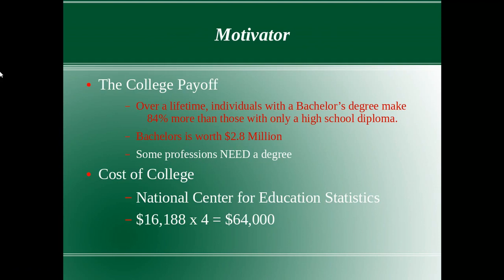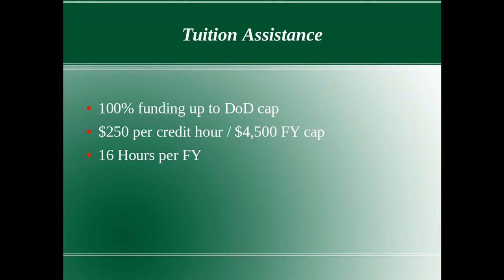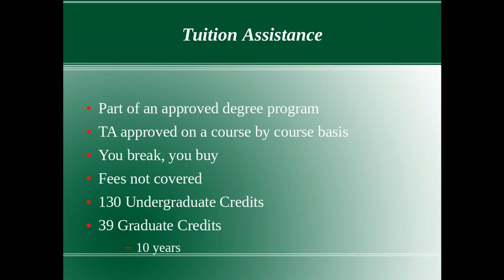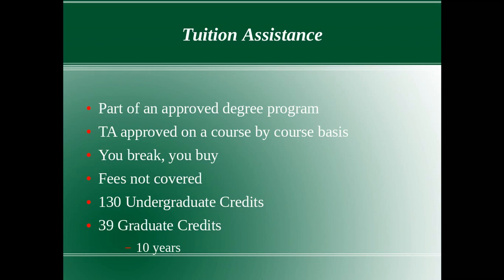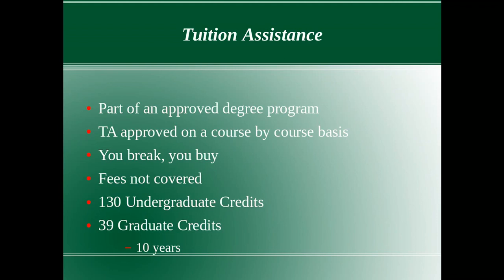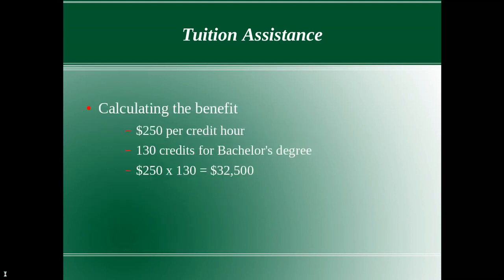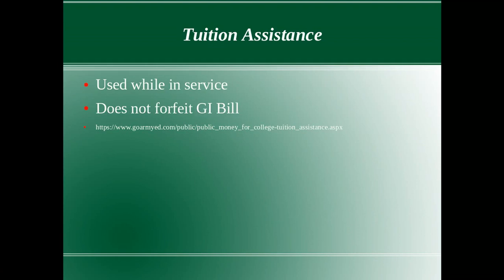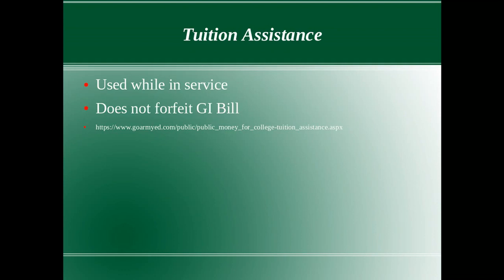Army Tuition Assistance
This is a more detailed analysis of the Army Tuition Assistance Program. This program can help you earn a degree while you are in the Army. The Army will pay for some of the expenses of attending college.

The utmost care was taken to ensure the accuracy of the video. For the most up to date information, contact a recruiter or your education advisor.